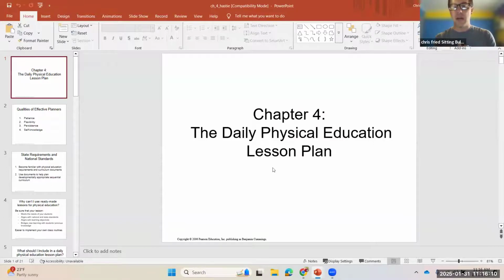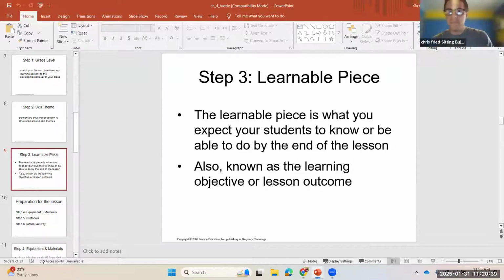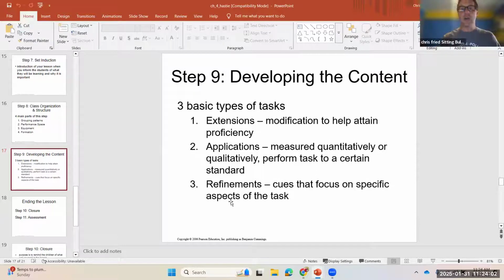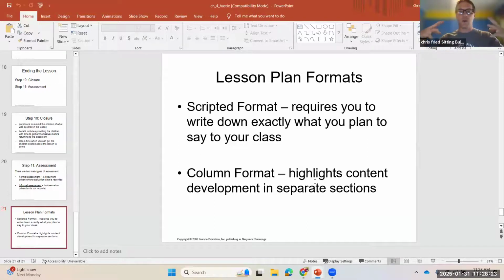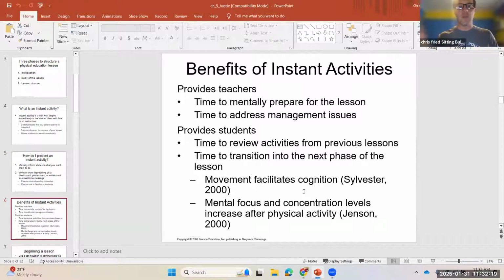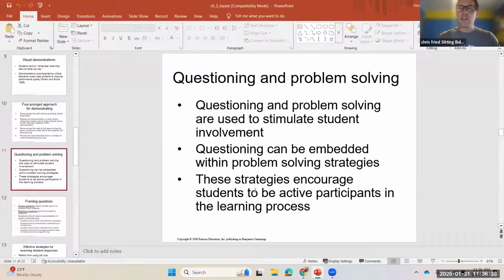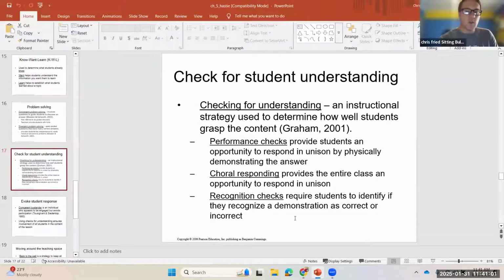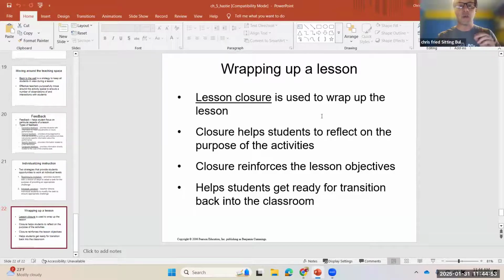EED 345 Week 4